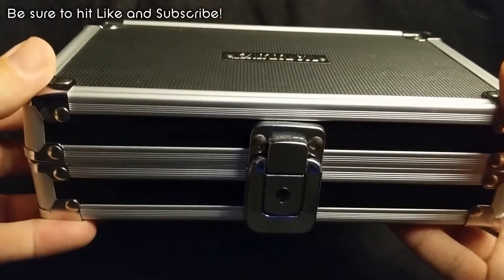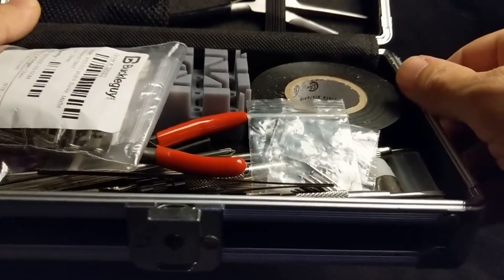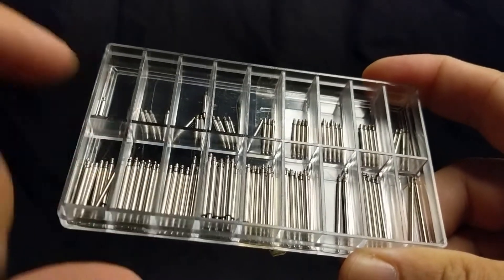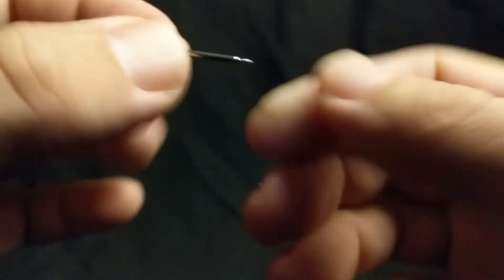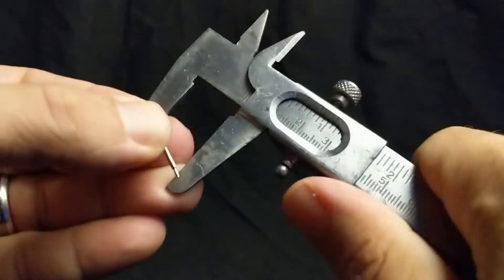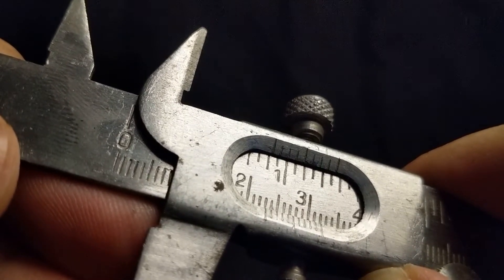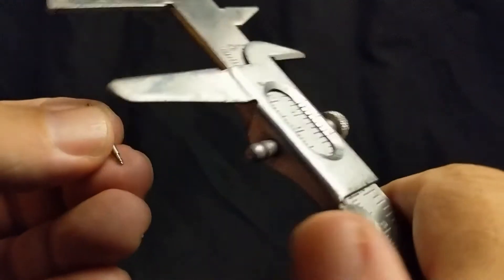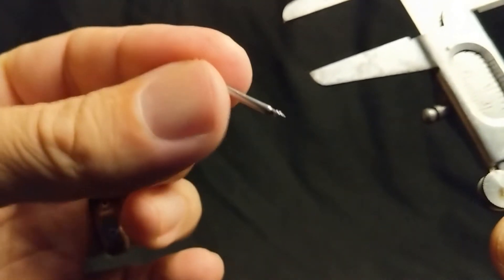Watch Spring Bars - How to Measure Them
In this video I explain why I had to measure springbars - and how I did it.

Audio:
Tonight's Lounge Act